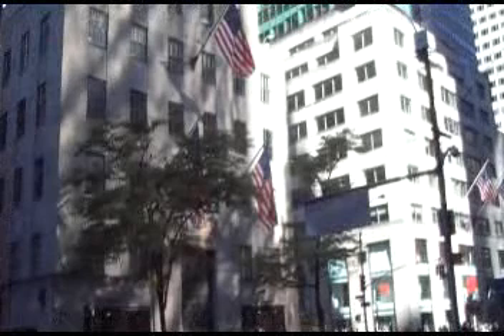Art Deco Sculpture